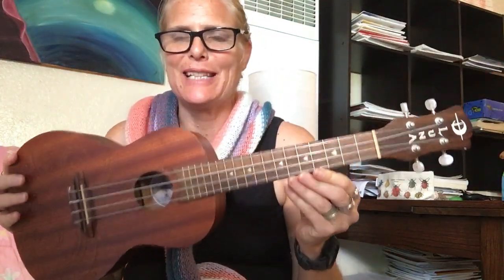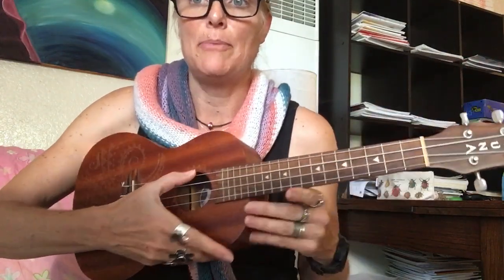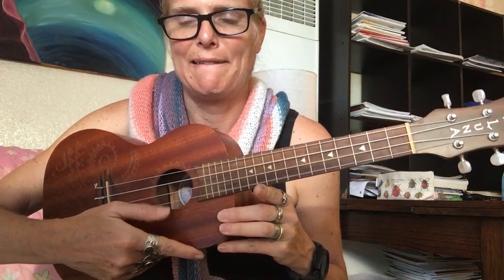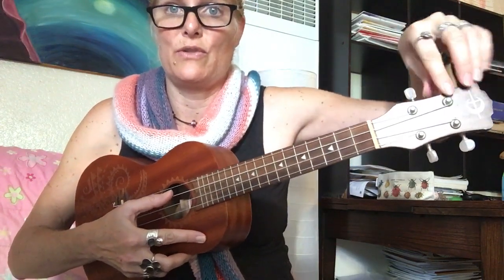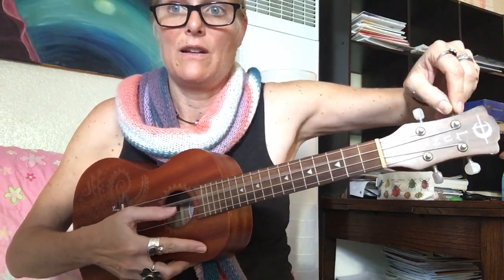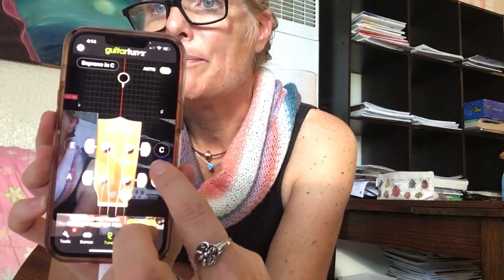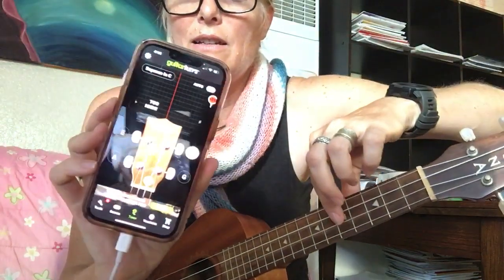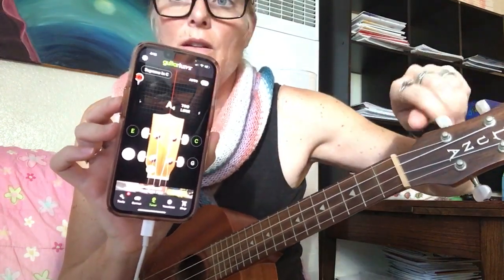February 22, 2024